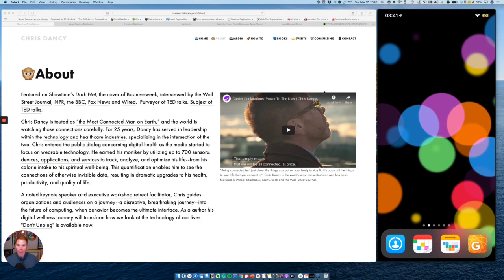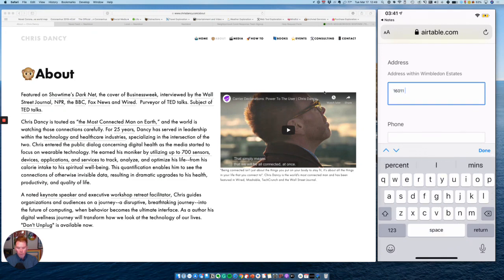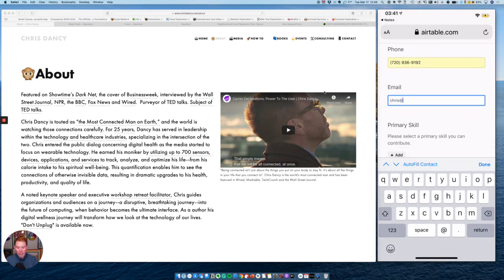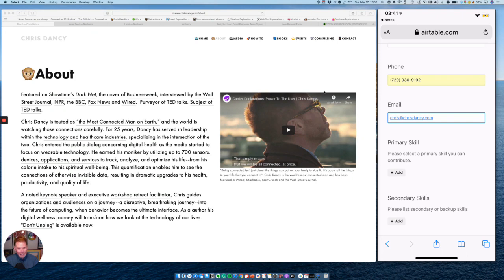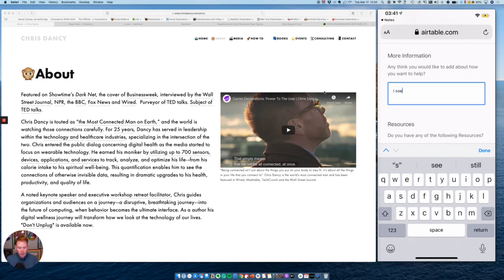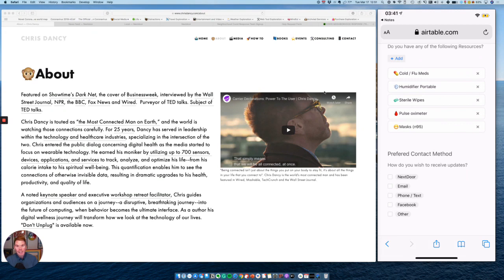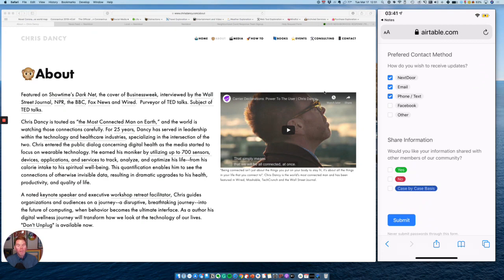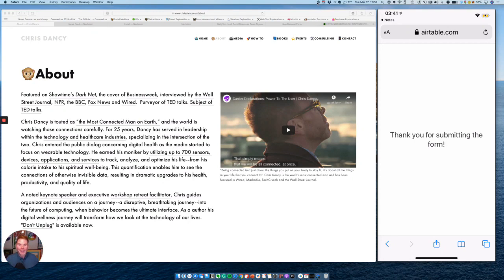COVID19 Neighborhood Volunteer and Help requests System (2 of 3 VOLUNTEERING)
While we are waiting for governments to create systems to tell us where to test, collect benefits and care for ourselves I decided to create something last week as we were being evacuated from Disney World.

ORGINS:

At 52 years old I remember a time when the LGBT comminity was dependent on each other to help for the fight with HIV/AIDS.
I buried my lover and many friends.  In that time the governments were slow to test, support and help. So my community created BBS, groups and started testing and treating each other.
The hyper local communities that cured us until help arrived are the genesis for this solution.

SOLUTION:

This solutions is low code / no code powered by Airtable and Nextdoor.
The system’s purpose is to connect neighbors who need help with neighbors who have skills, supplies or facilities during quarantine or in event of the health care system being overwhelmed.